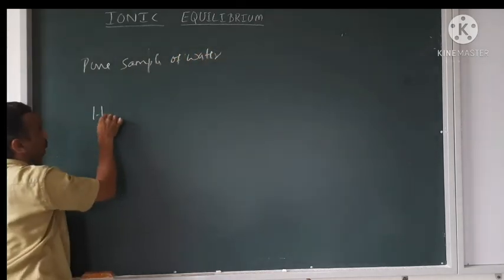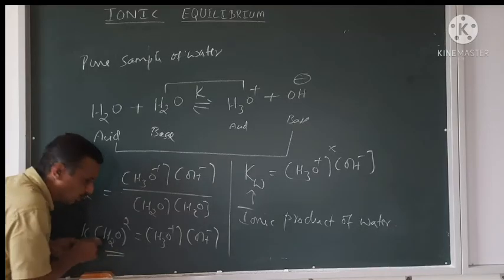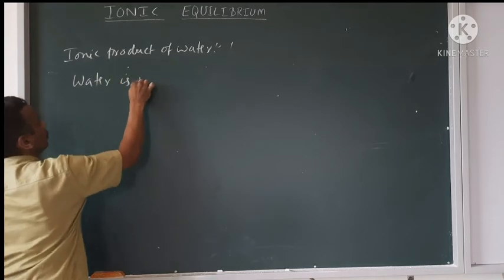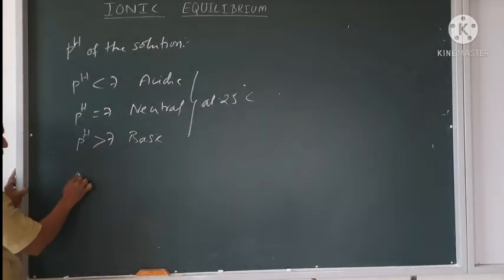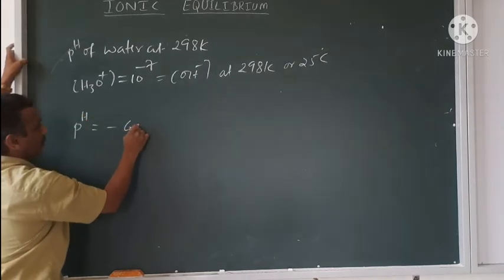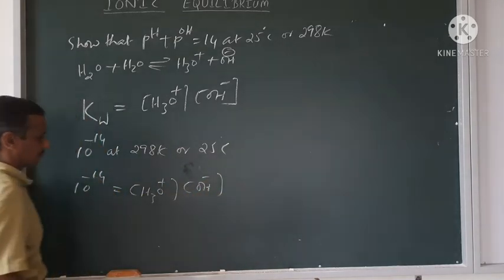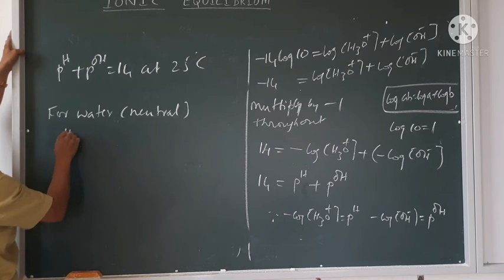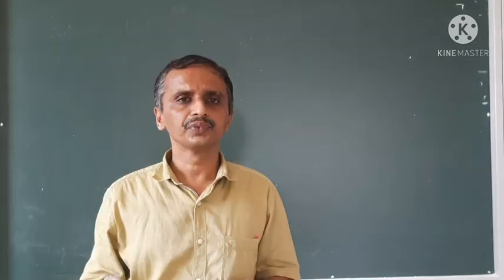IONIC EQUILIBRIUM VIDEO 4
Ionic product of wate,pH ,pOH ,pH+pOH = 14